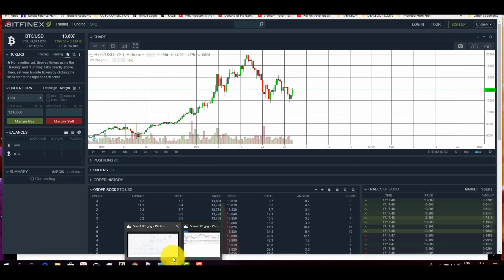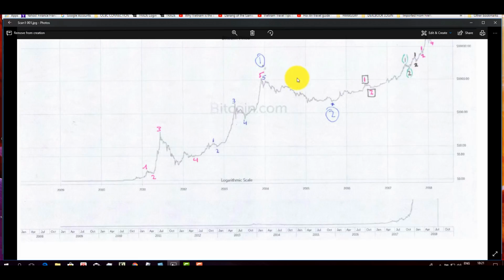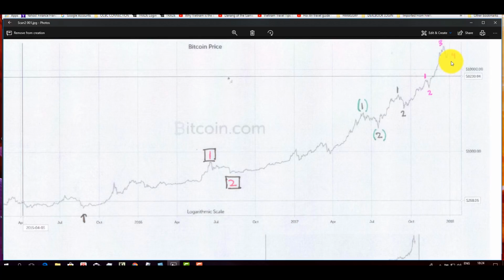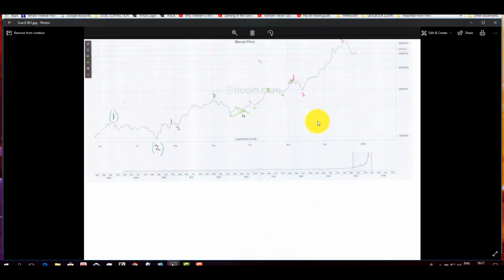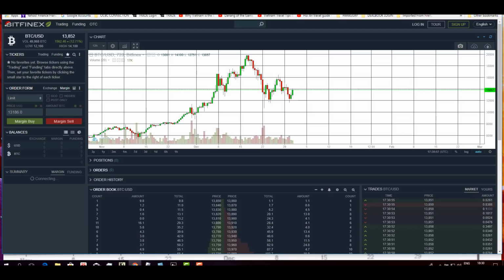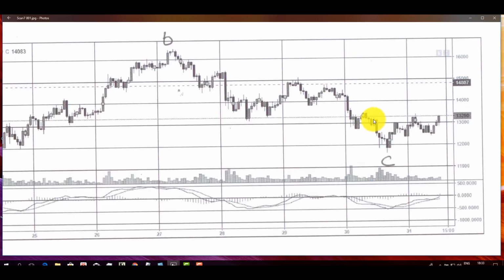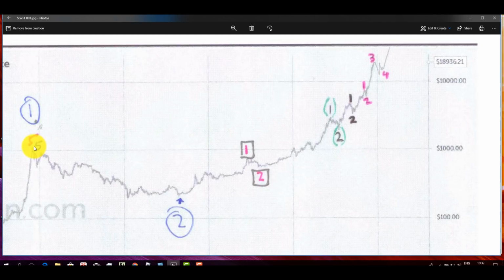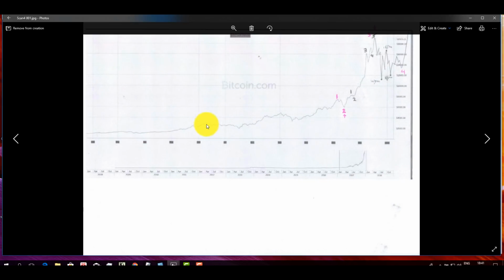Elliott Wave Analysis of Bitcoin as of 31st December 2017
First attempt at Elliott Wave Analysis of Bitcoin on my channel. I hope you like it and will be happy to receive your comments.